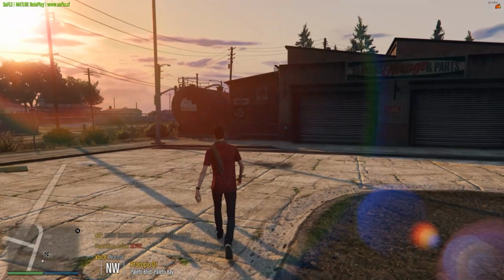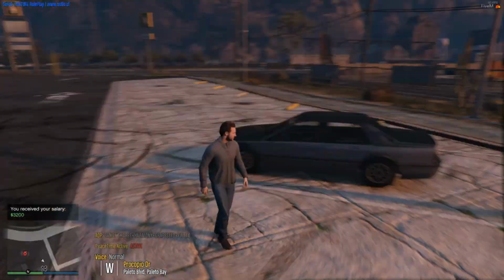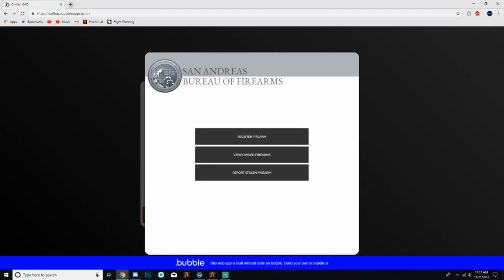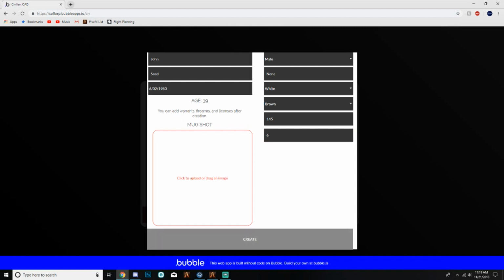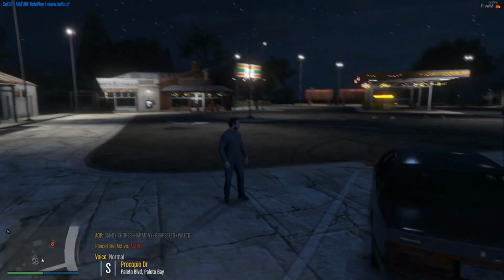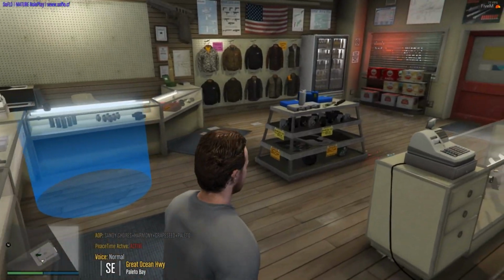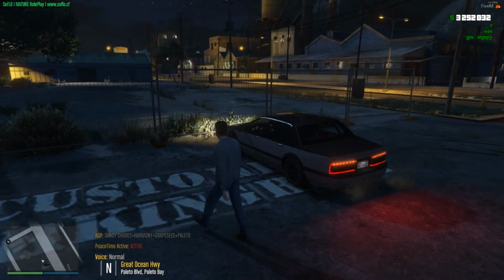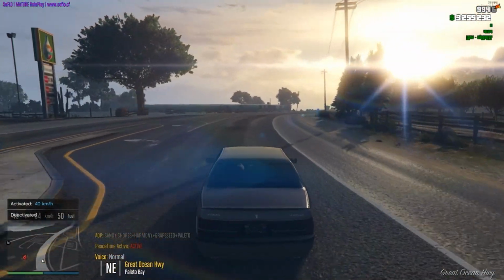SoFLORP | Tutorial | The Basics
In this video, we cover the basics of playing on the South Flordia Roleplay Network. New videos coming soon, expect this to be a series!

Welcome to South Florida Role playing Community!

We have all custom made Palm Beach County Sheriff vehicles, and Florida Highway Patrol vehicles, we have A LOT, of LEO vehicles. A LOT. All our vehicles have a good fuel script, we have a realistic repair/damage script, and we our working on improving our player base. We are also working on a detailed, fun way of completing all of your civilian RPs, for example, a hunting license, fishing license, etc. Roleplay on SoFlo is great as well, we love welcoming new players and civs! We are also looking for more LEO! Please feel free to connect to our TeamSpeak and ask us questions! Client side scripts are not allowed, and we use an F1 Mello trainer. We use TeamSpeak (IP Found Below) for all of our LEO communication as well as Civilian communication. We have active and ready to help admins online. At SoFlo, we only expect mature RP and we do not tolerate any foolishness. If you are looking for a good RP experience and a community to RP in, SoFlo RP is the server for you. Hope to see you around!

You can find our Teamspeak here: 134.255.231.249:9033